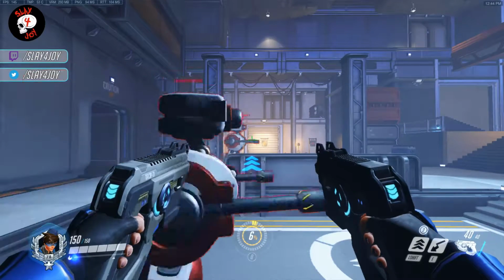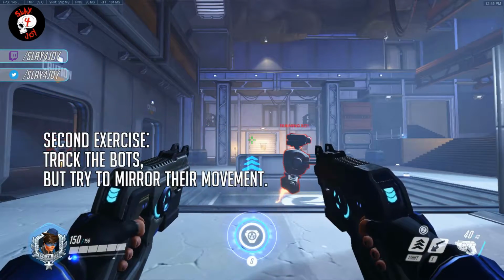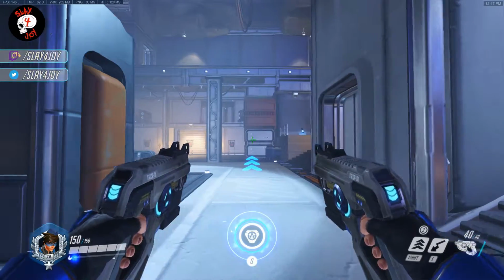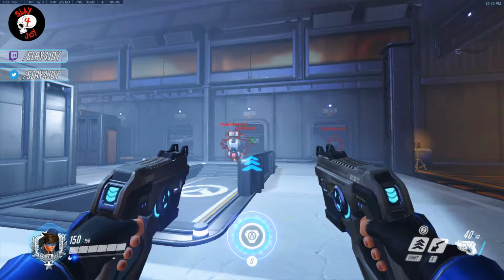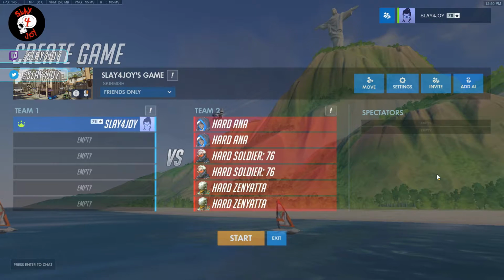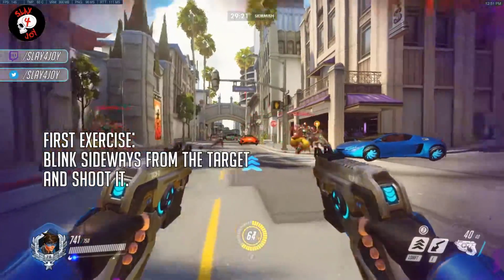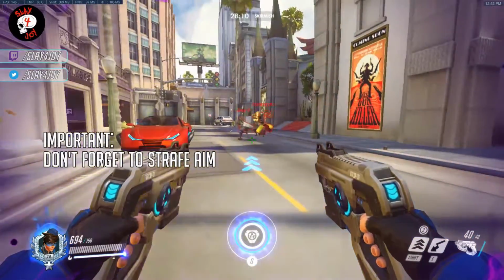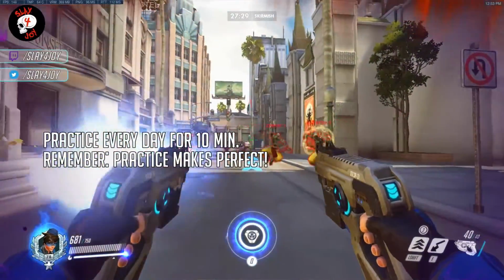[LEARN OVERWATCH] Tracer Aim Guide + Tips & Tricks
A guide how to imrpove your Tracer aim. From basic drills to advanced + some aiming tips!
I'm mentions aiming tips in both parts of the video, so if you skip to the second one, you don't miss them!
These drills helpled me improve my aim, hope they'll help you as well!

0:31 - Practice drills for beginners
2:54 - Advanced drills

Settings for the custom game

MODES:
-SKIRMISH
 * HEALTH PACK RESPAWN TIME SCALAR: 10%
 * RESPAWN TIME SCALAR: 0%

MAPS
-SKIRMISH
 *HOLLYWOOD (ALL OTHER MAPS ARE TURNED OFF IN ALL OF THE MODES)

HEROES
-ANA
 *BIOTIC GRENADE: OFF
 *DMG DEALT: 10%
 *HEALING DEALT: 10%
 *HEALING RECEIVED: 10%
 *HEALTH: 500%
 *SLEEP DART: OFF
 *ULTIMATE ABILITY: OFF
-LUCIO
 *DMG DEALT: 10%
 *HEALING DEALT: 10%
 *HEALING RECEIVED: 10%
 *HEALTH: 500%
 *ULTIMATE ABILITY: OFF
-SOLDIER 76
 *DMG DEALT: 10%
 *HEALING DEALT: 10%
 *HEALING RECEIVED: 10%
 *HEALTH: 500%
 *ULTIMATE ABILITY: OFF
-TRACER
 *BLINK COOLDOWN TIME: 0%
 *DAMAGE DEALT: 500%
 *DAMAGE RECEIVED: 10%
 *HEALING RECEIVED: 500%
 *HEALTH: 500%
 *RECALL COOLDOWN TIME: 0%
 *RECEIVE HEADSHOTS ONLY: ON
 *ULTIMATE GENERATION: 500%
-ZENYATTA
 *DMG DEALT: 10%
 *HEALING DEALT: 10%
 *HEALING RECEIVED: 10%
 *HEALTH: 500%
 *ULTIMATE ABILITY: OFF

HERO POOL:
HARD ANA x2
HARD SOLDIER x2
HARD ZENYATTA x2